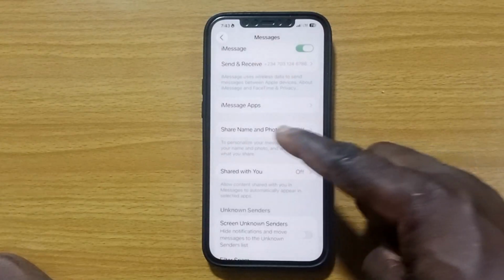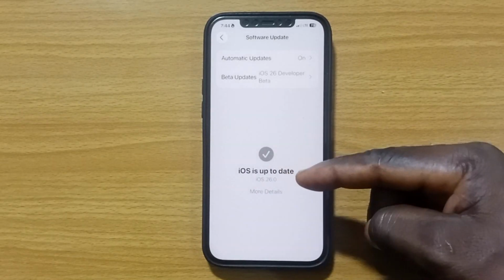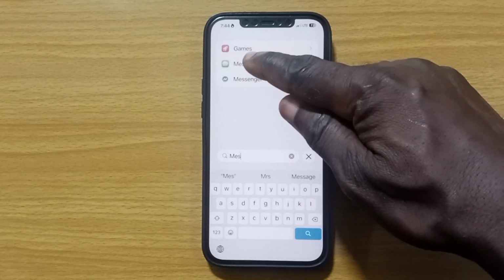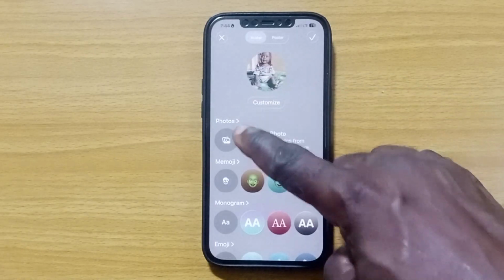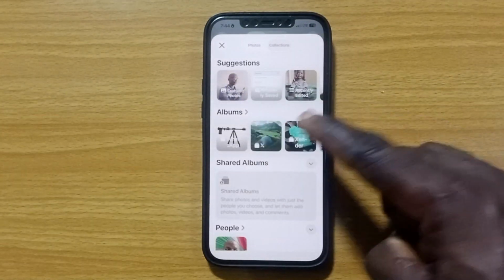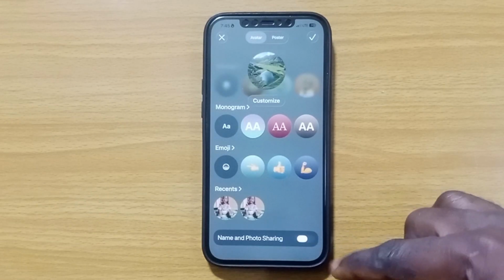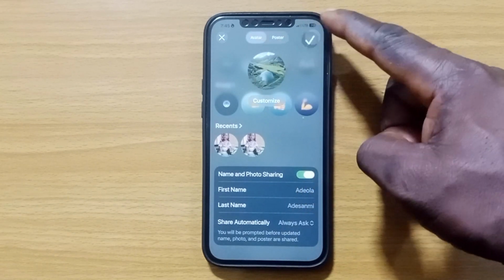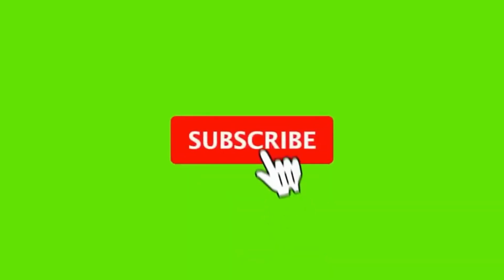How to Enable Share Name and Photo on iOS 26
📱 How to Enable Share Name and Photo on iOS 26 | iMessage Profile Setup
Looking to personalize your iPhone experience with your name and profile photo in iMessage? This quick and easy tutorial shows you exactly how to enable Share Name and Photo on iOS 26—perfect for anyone using the latest iPhone update.

In this step-by-step video, you'll learn:
✅ Where to find the Share Name & Photo feature
✅ How to add your name and custom photo or Memoji
✅ Privacy settings and how to control who sees your info
✅ Bonus customization tips for iOS 26 users

Whether you're a long-time iPhone user or just updated to iOS 26, this guide will help you get the most out of the new messaging features. No tech skills needed!